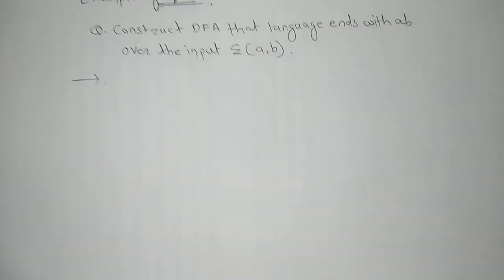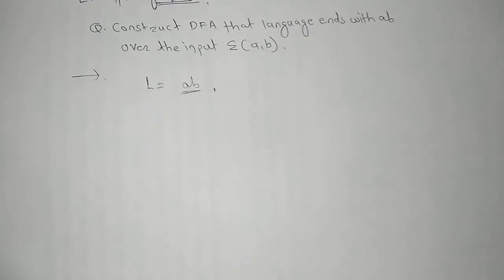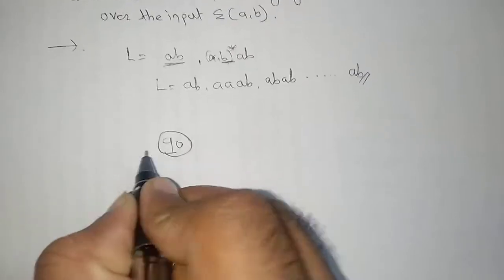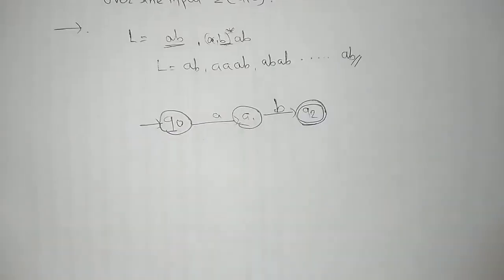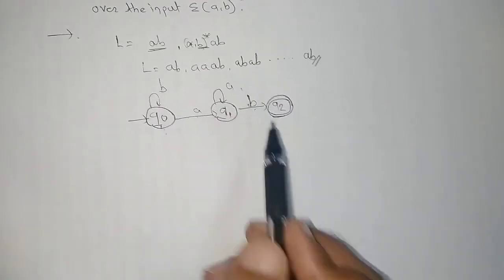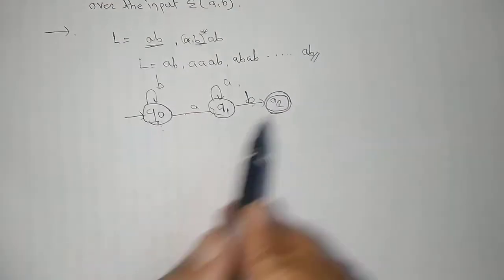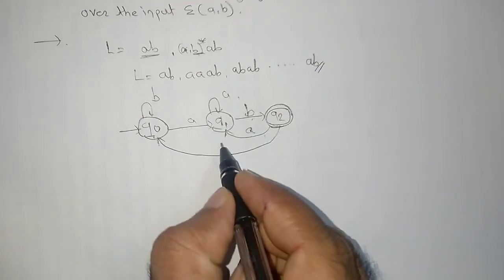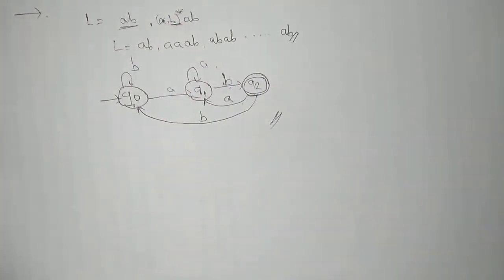DFA Example 2 | How to design deterministic finite automata? Theory of Computation | TOC | Video 3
Dear All

This video contains example 2 of deterministic finite automata .
GATE Exam | Computer Engineering |  SET | NET
Celebrate Life With Duggu

deterministic finite automata examples
How to design deterministic finite automata?
Lec-7: DFA Example 1 | How to Construct DFA in TOC
What is Turing's theory of computation?
What is theory of computation in automata?
What is symbol in theory of computation?
What is Chomsky hierarchy in TOC?
What are the topics in theory of computation?
What is basic computation?
theory of computation and automata theory

Deterministic Finite Automata (Example 1)
Deterministic Finite Automata (Example 2)
DFA Problems with clear explanation
Deterministic Finite Automata ( DFA ) with (Type 1: Strings ending with)Examples
dfa example with solution | Part-1 | TOC | Lec-10 | Bhanu Priya

This video created for education purpose only.